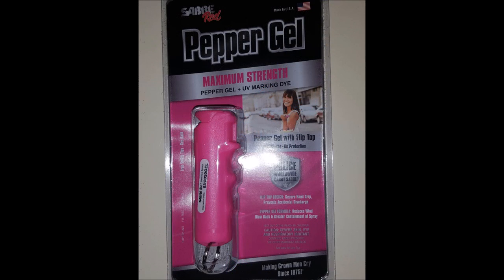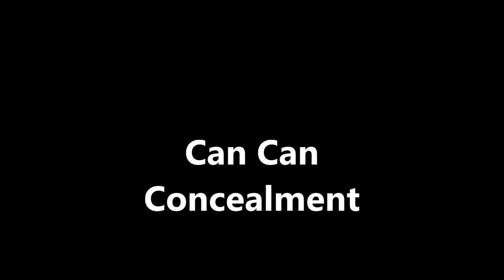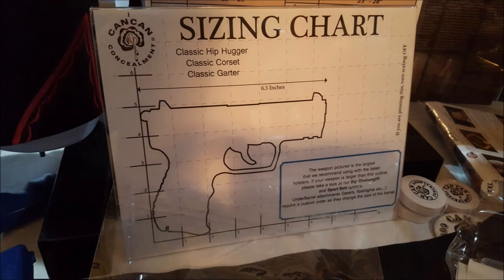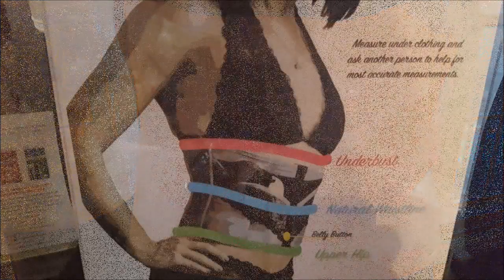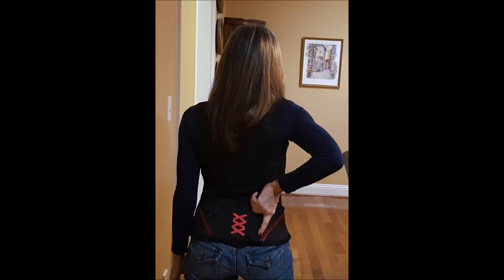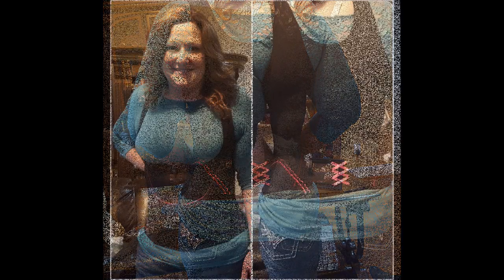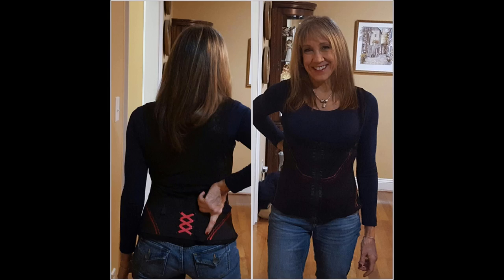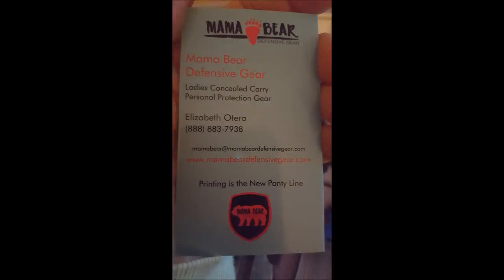Concealed Carry for Women!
Surprising results from a try-before-you-buy female for firearms concealed carry. Products from UnderTech Undercover, Dene Adams, and Can Can Concealment.  I was pleasantly surprised!

Thank you to Leah Heflin for inviting me and thank you to Sherry Moore for the use of her photos!